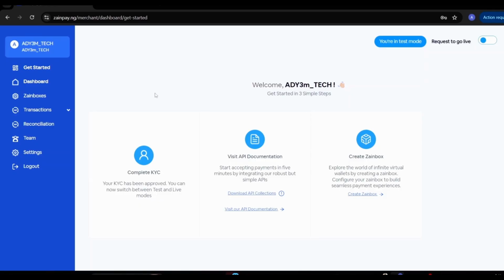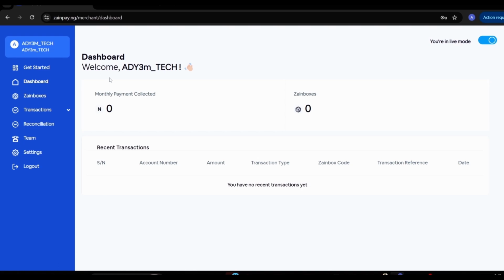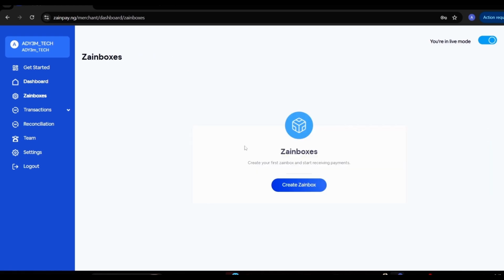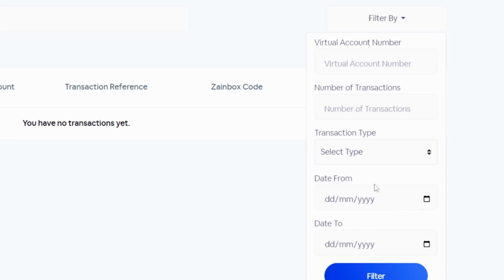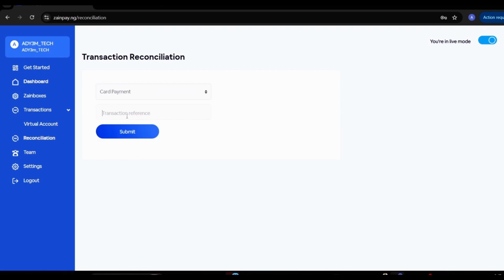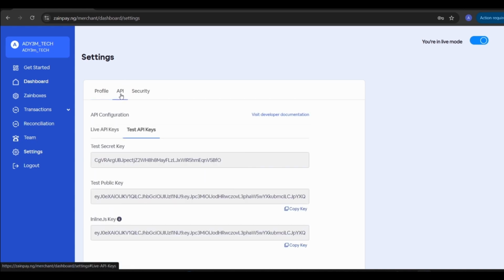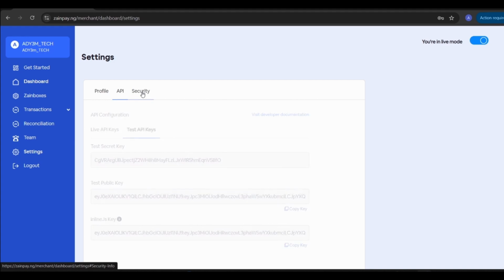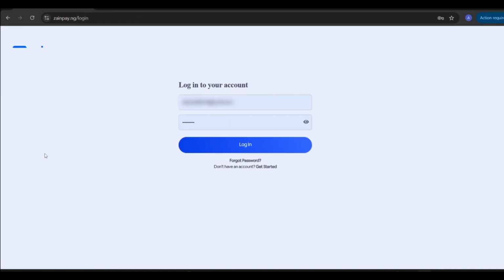2.3 Zainpay Dashboard Overview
Get a complete tour of the Zainpay Dashboard and discover the tools available to manage your payments and financial operations efficiently. In this video, we walk through the dashboard interface, key features, transaction monitoring, account management, and other essential functions to help you navigate the platform with confidence.